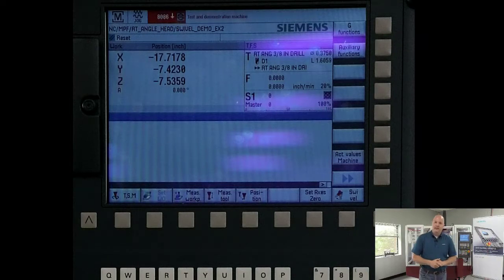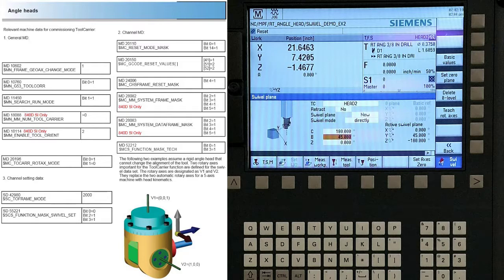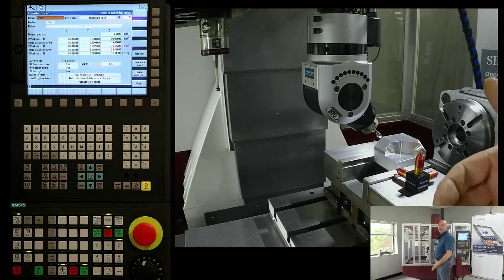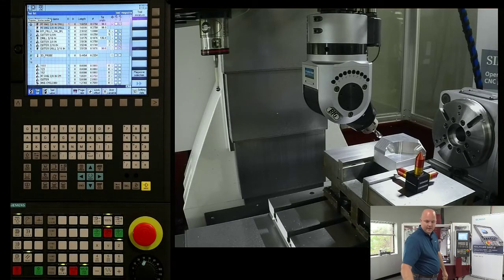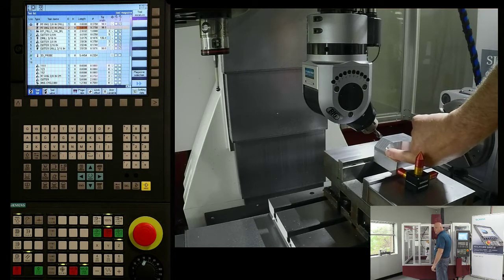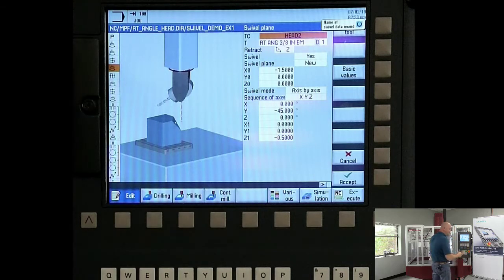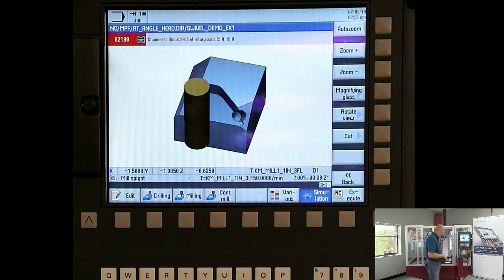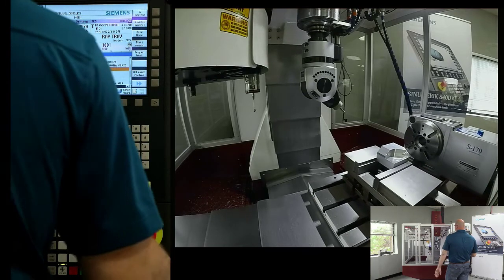Adjustable Angle Heads with Swivel Cycle - Part 1 Overview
See the Big Kaiser adjustable head in action with Cycle800